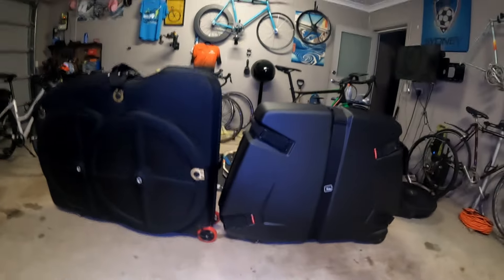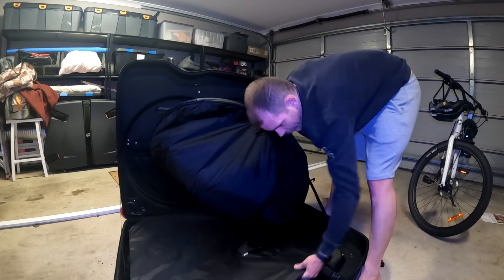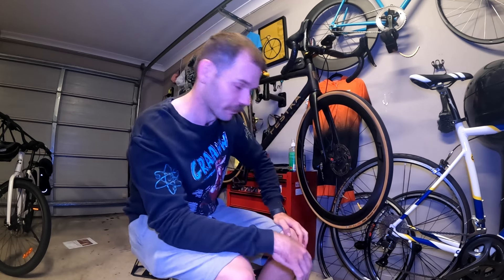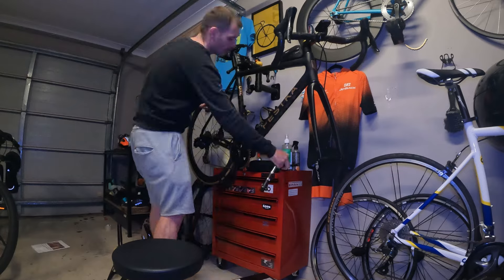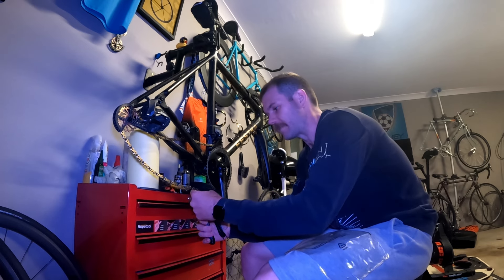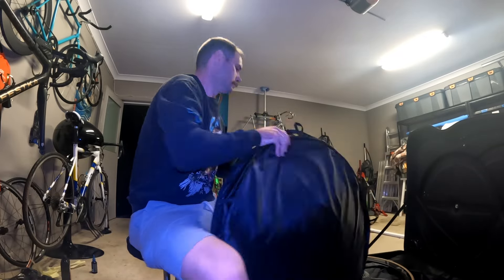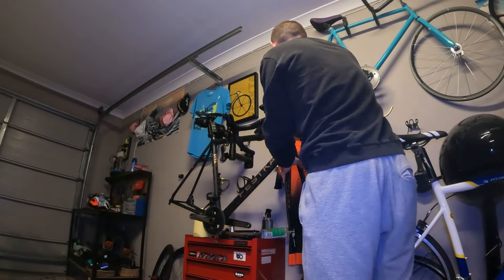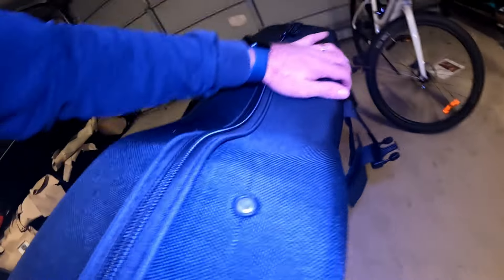Conquering Brisbane Pt.1 - A different kind of BikePacking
Just me going through the process of packing for my first trip on a plane with my bike. Advice and suggestions welcome!